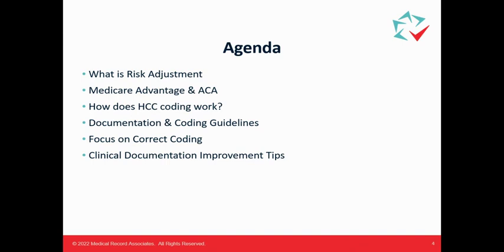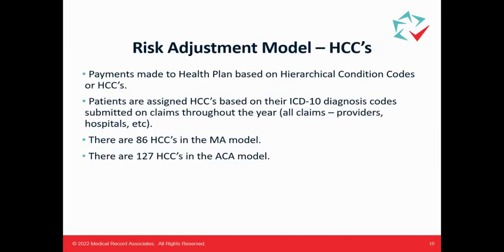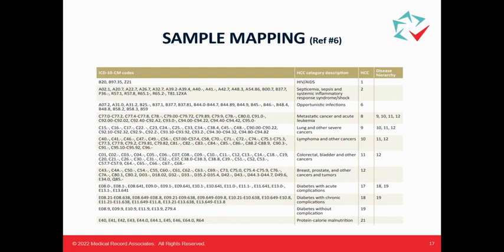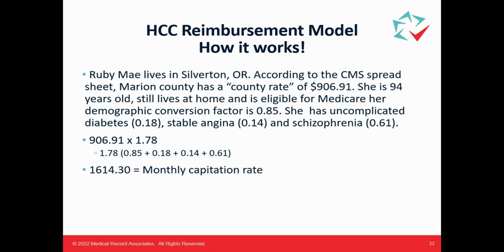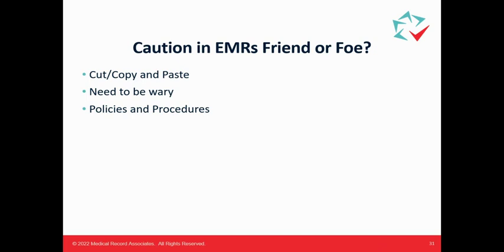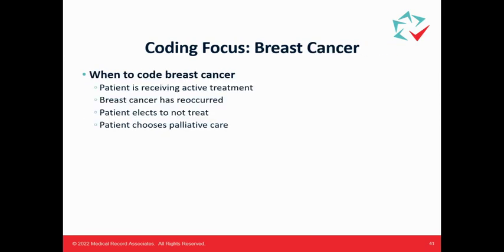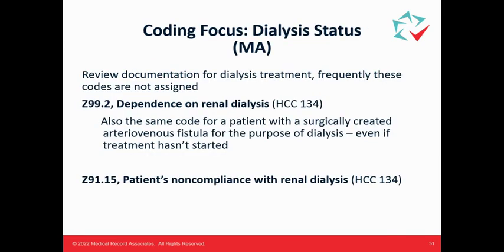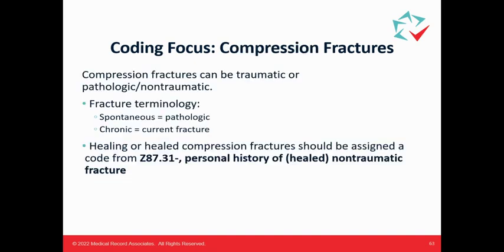Intro to HCC Coding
by Dana Brown, MBA, RHIA, CHC, CRC